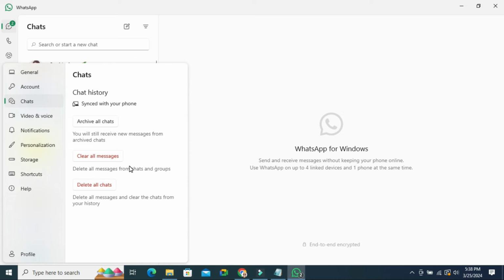How to Clear Whatsapp Chat History In Laptop